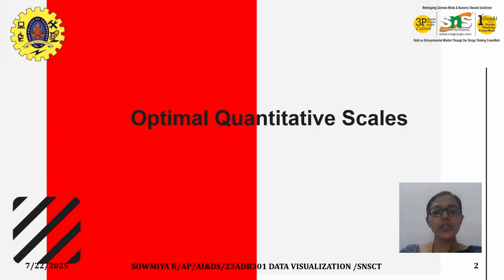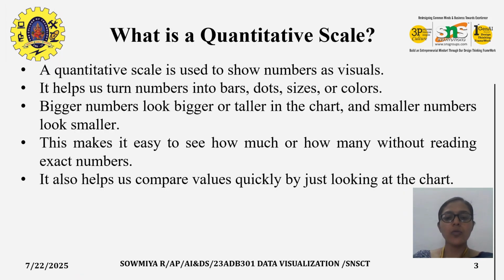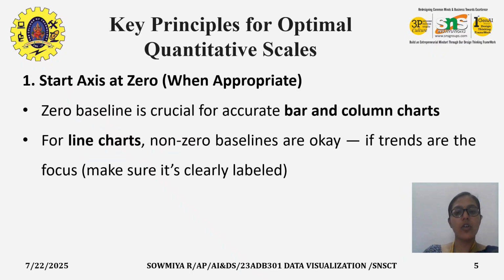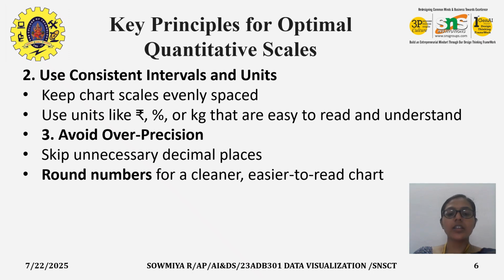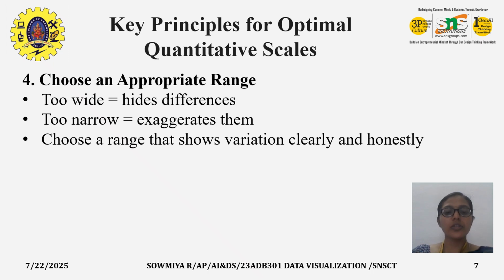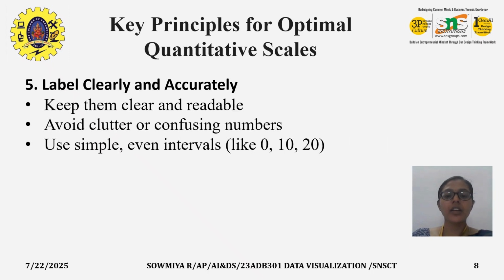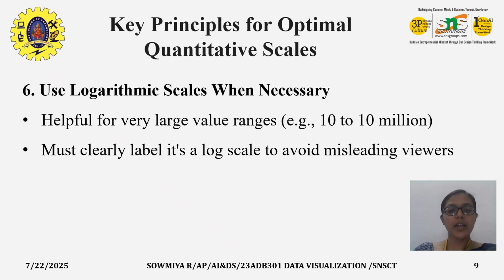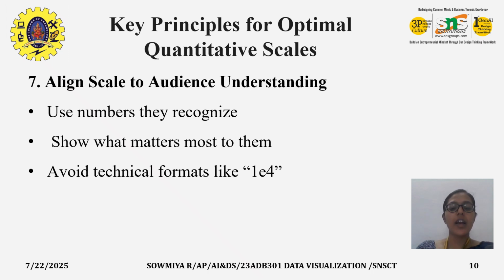Optimal Quantitative Scales in Data Visualization | DV | SNS Institutions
Optimal quantitative scales in data visualization ensure accurate representation of numerical data without distortion. They maintain consistent intervals, where equal numeric differences are shown with equal spacing. The choice of scale, such as linear or logarithmic, depends on the data range and distribution. Proper axis labeling is essential to avoid confusion and misinterpretation. Scales are designed to highlight true patterns without exaggerating or minimizing differences. An optimal scale aligns with the context and purpose of the visualization for better clarity.